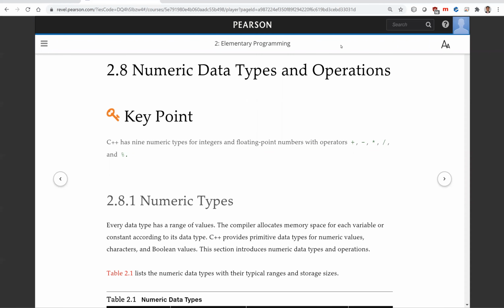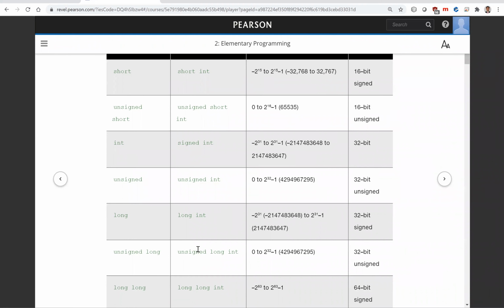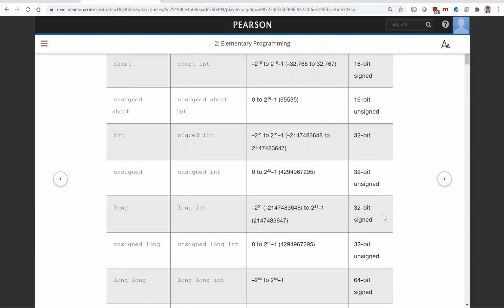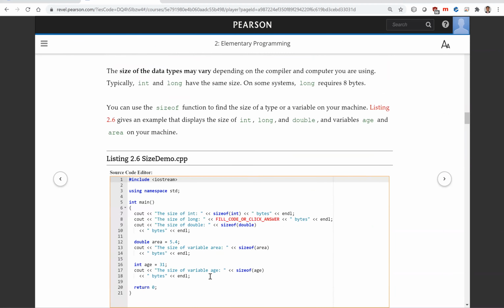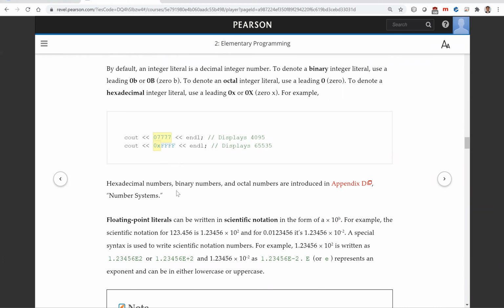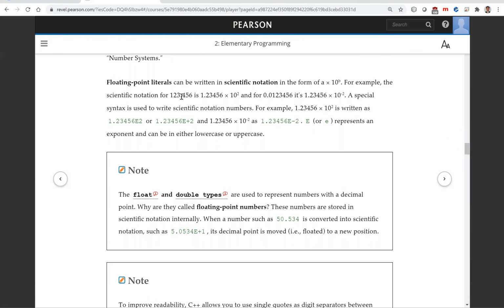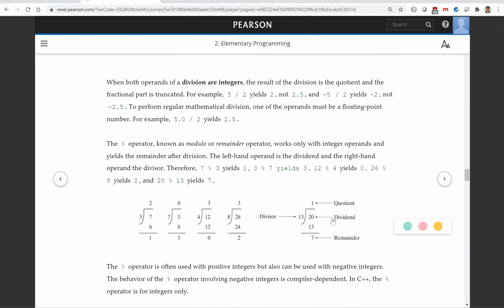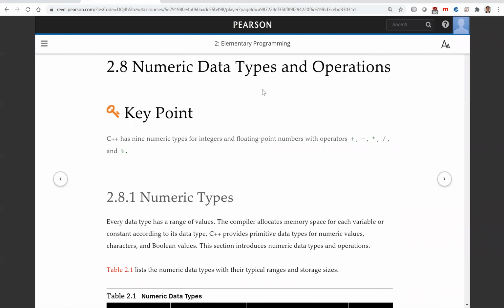Daniel Liang C++ Section 2.8